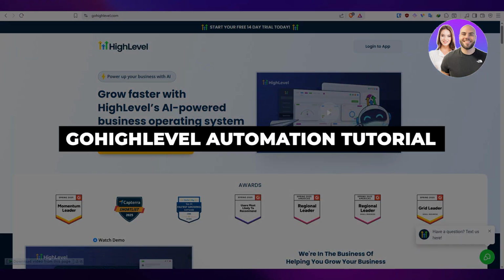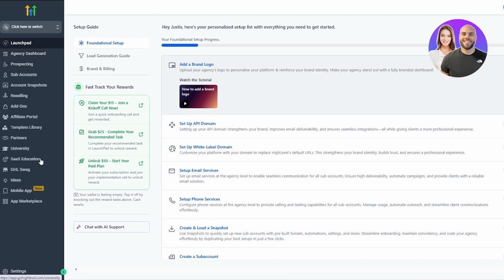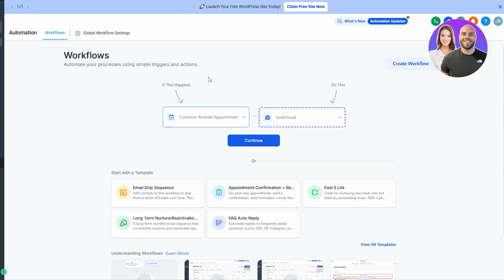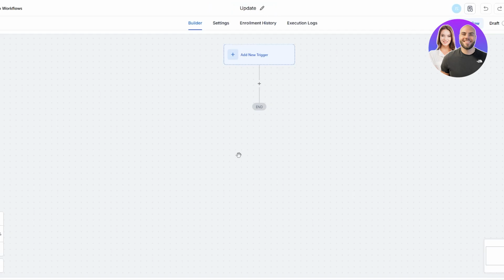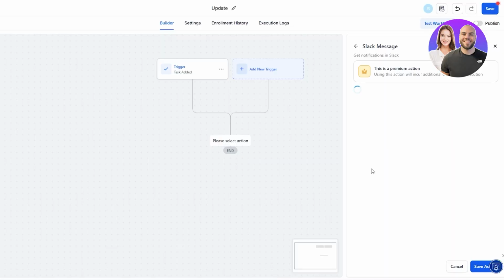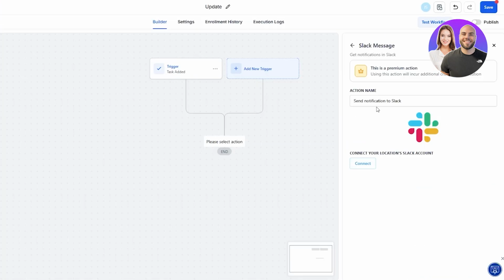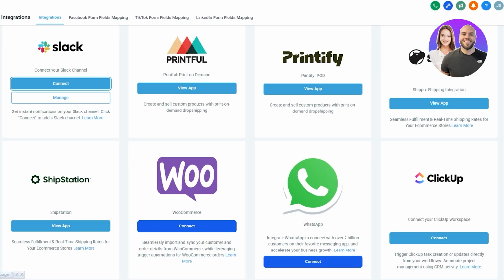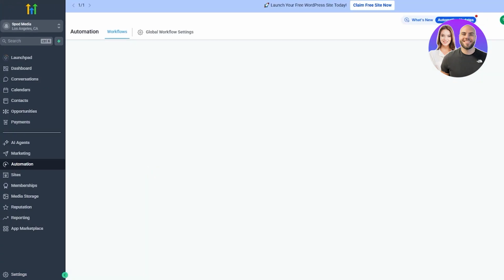GoHighLevel Automation Tutorial: Step-by-Step (2026)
Everything you need to know about GoHighLevel Automation